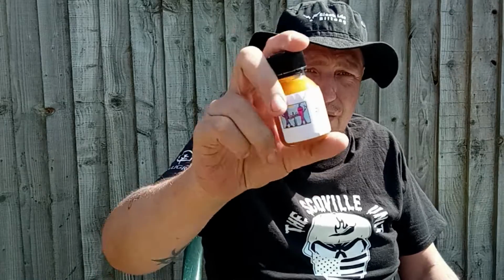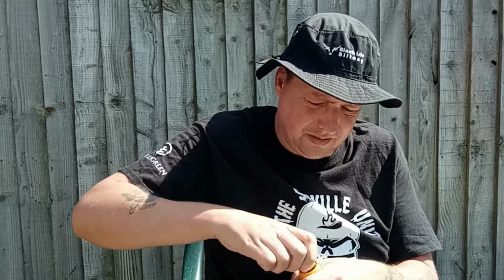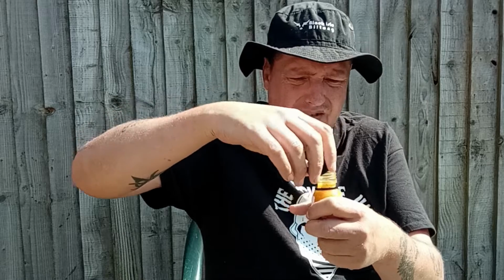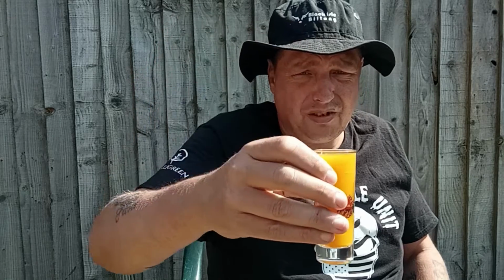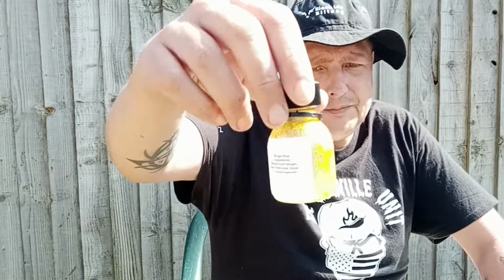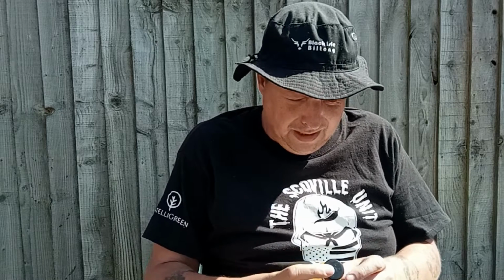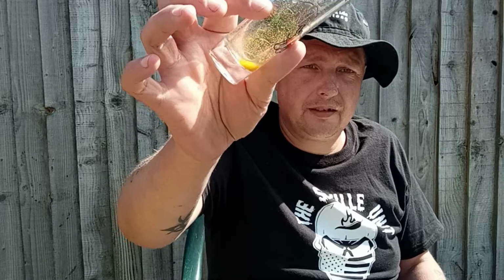GINGER AND CHILLI SHOT PROTOTYPE REVIEW..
EXTREME HEAT PETE REVIEWS A NEW PROTOTYPE CHILLI GINGER AND TUMERIC HOT SHOT FROM ARTISAN PRODUCER @CHILLIMANSALES.COM